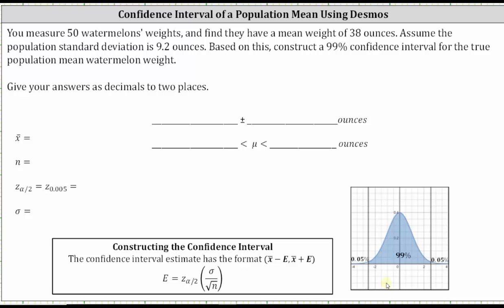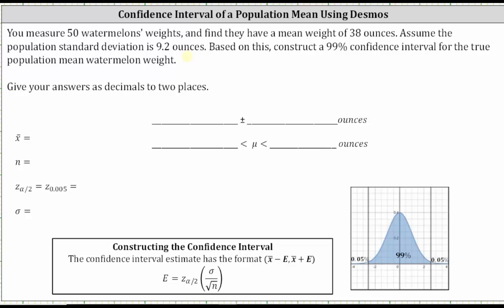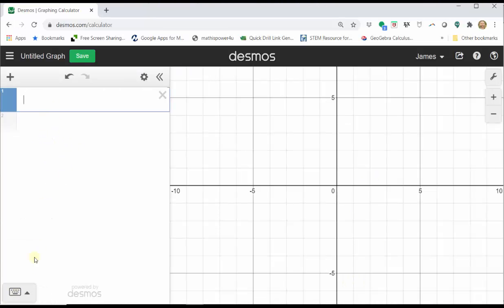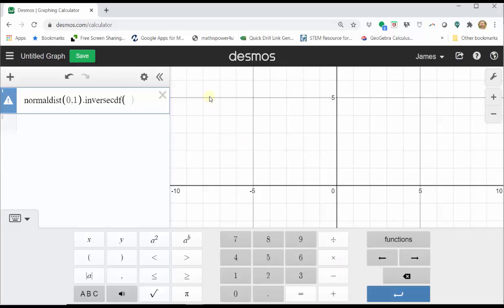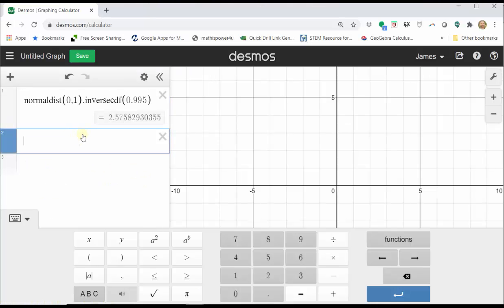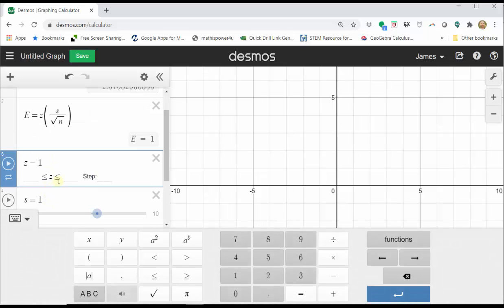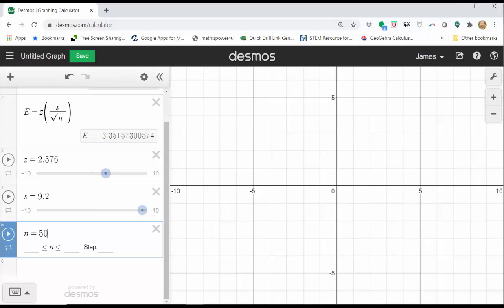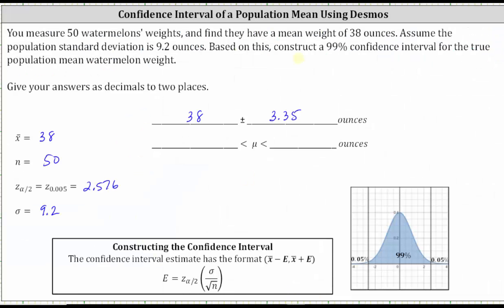Determine a Mean Confidence Interval Using Desmos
The video explains how to use Desmos to determine a mean confidence interval.